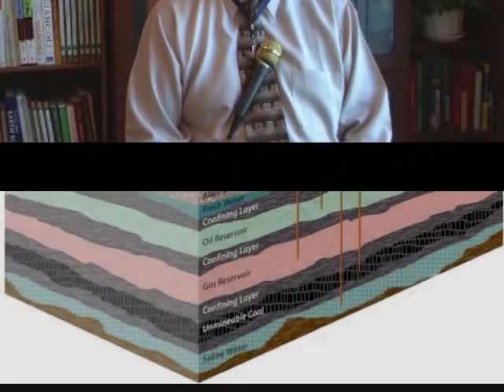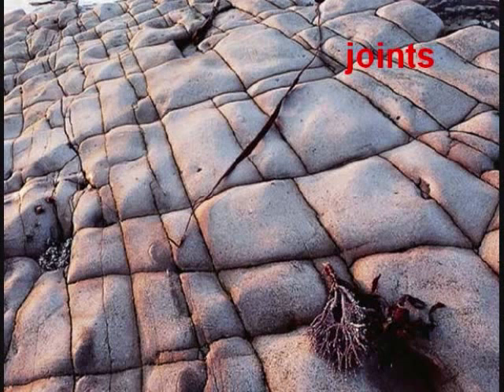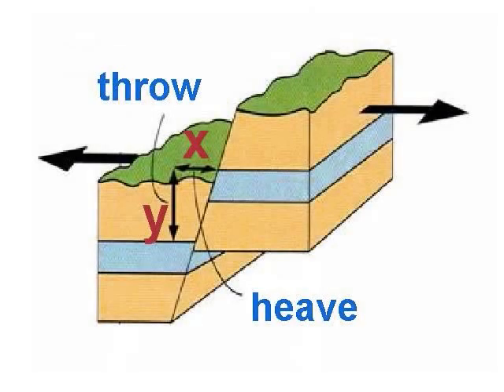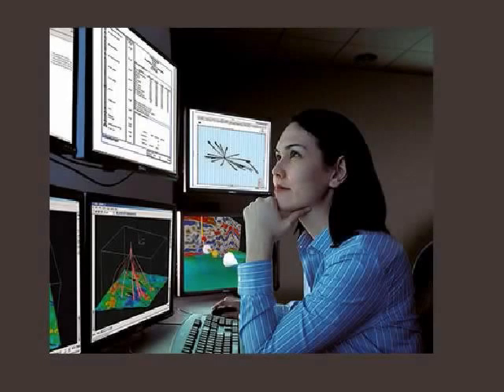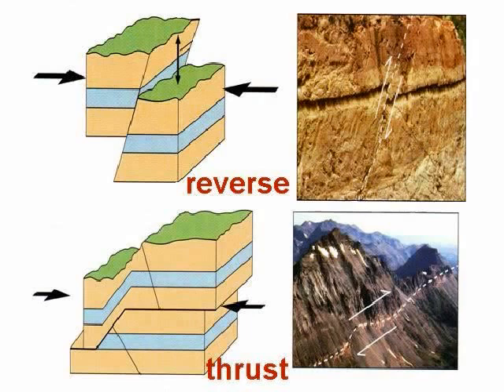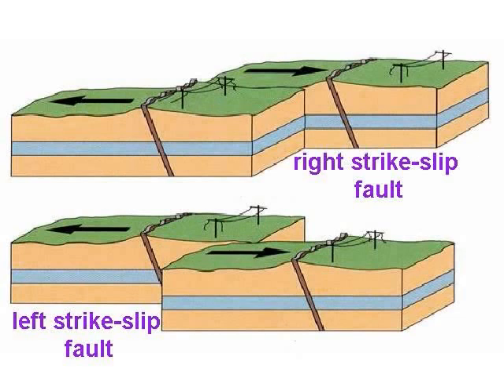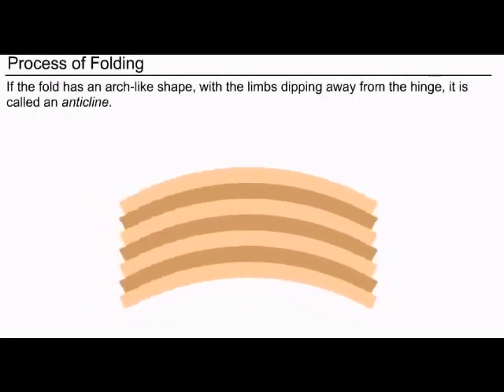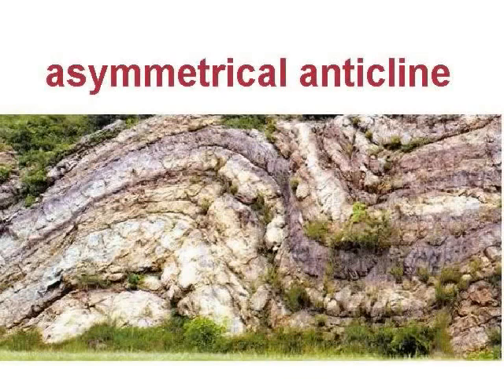How the Earth was Formed overview 4/4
Petroleum series final fourth educational training videos illustrating 'How the earth was formed'. Suitable for anyone interested in petroleum oil and gas.